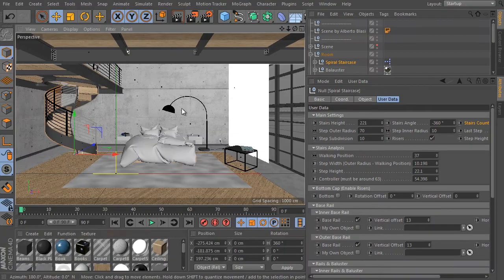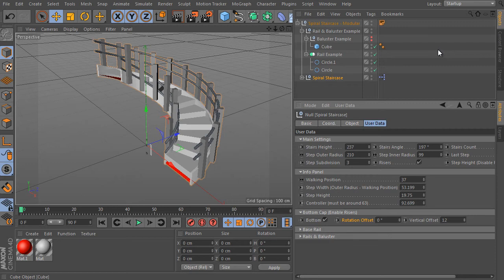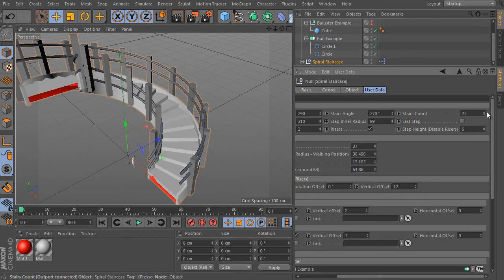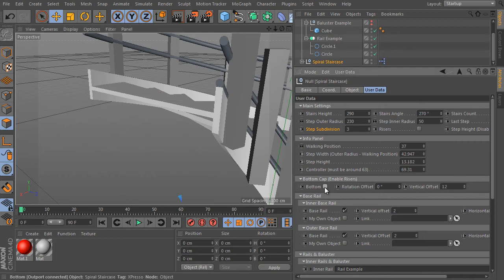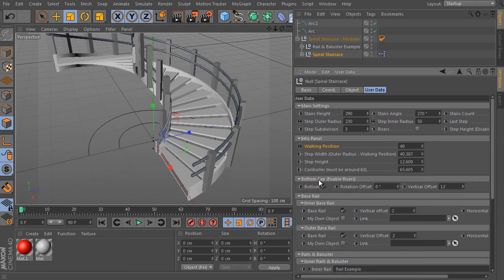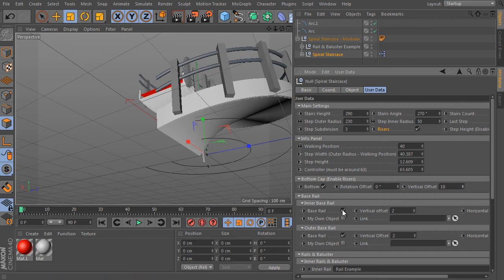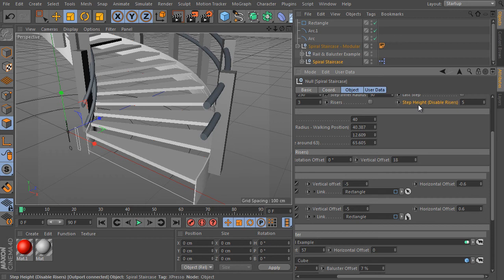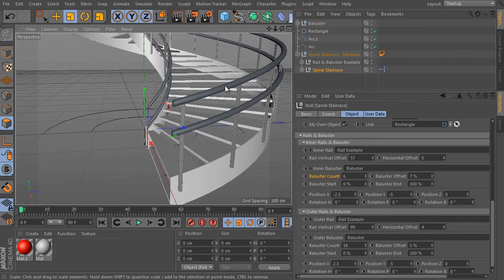CINEMA 4D R16 Studio Content browser rig tutorial, Spiral staircase (06)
This rig is much more complex and solid  than the first Straight staircase object rig and offers much more of possibilities. You can control really everything, main dimension such as height, rotation angle, outer radius, inner radius, steps count and so on. The rig analyze designed shape all the time and inform you if is the staircase designed correctly or not. You can adjust all details of the object such as rails, balusters, risers, bottom cap and so on. I´m really very happy that well know Italian artist Alberto Blasi used the spiral staircase rigs in his projects and scenes, that´s the quality proof of the rig.

Rig designed by Pavel Zoch
Tutorial mentor: Pavel Zoch